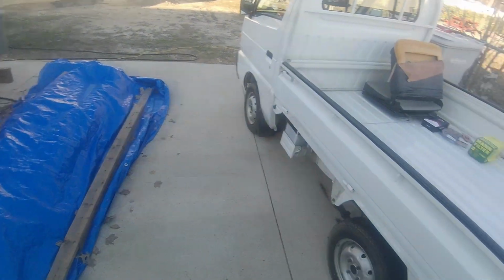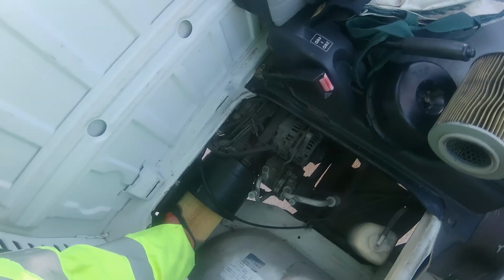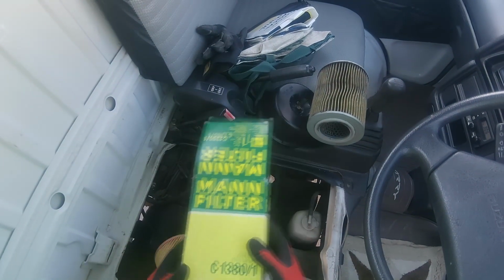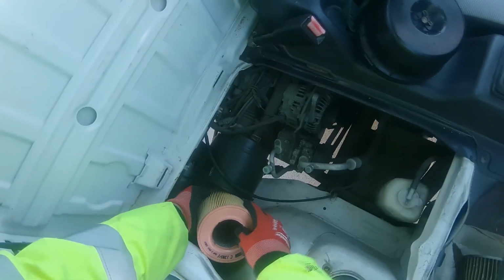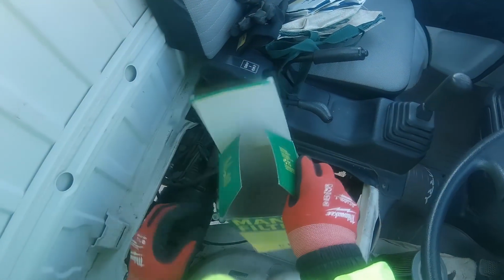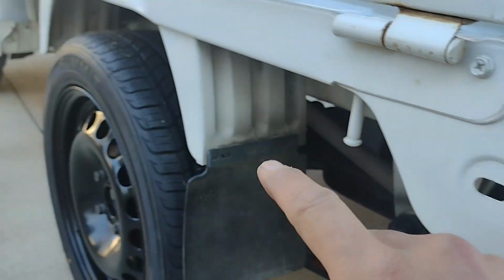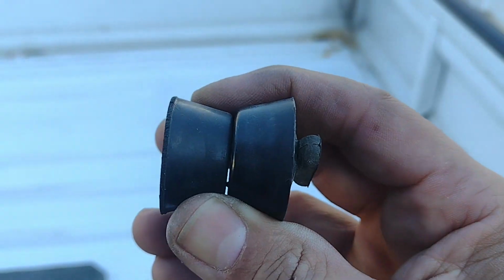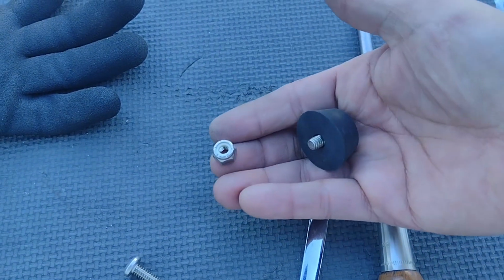Suzuki Carry Kei Truck: Air Filter & Tailgate Bumpers - EP3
Talk about air filters and a hack for missing tailgate bumpers. Enjoy.

Follow on Instagram for this kei truck series @that_kei_truck

Links to products in this episode.
Mann Filter, Air (Amazon)
Tailgate Bumpers